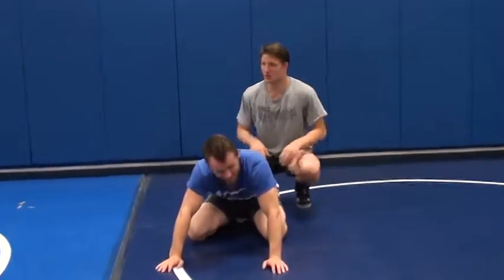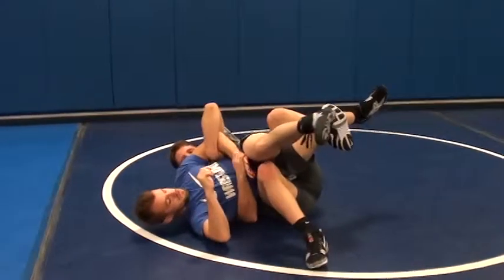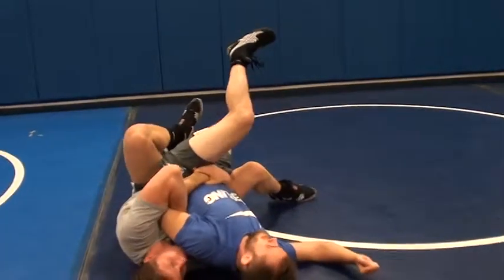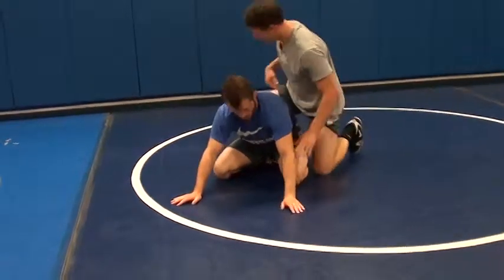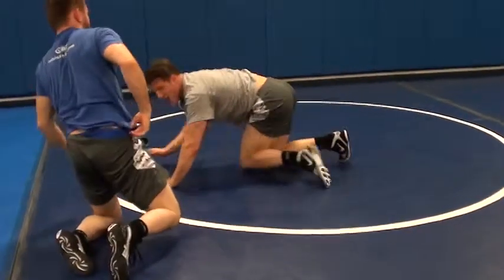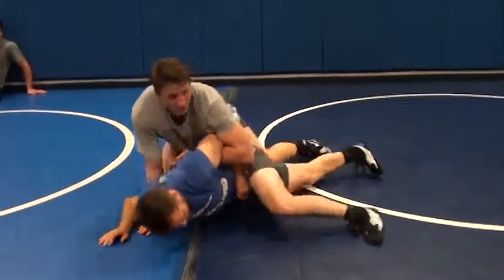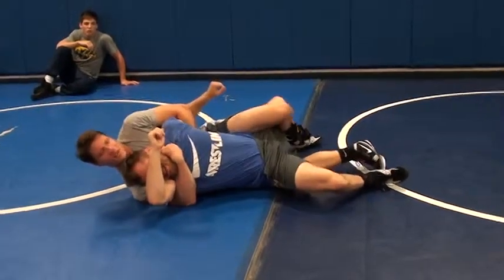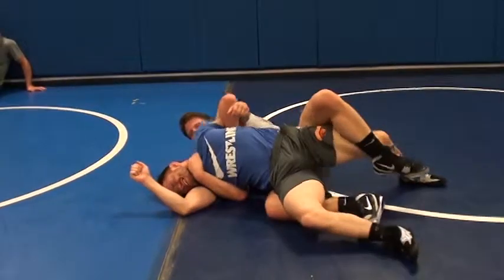Elder Bar Tilt To Claw Tilt